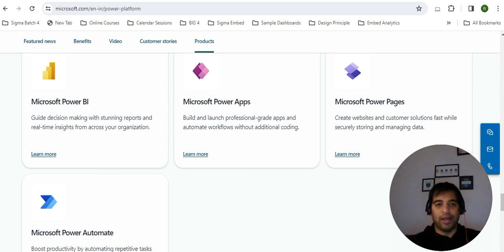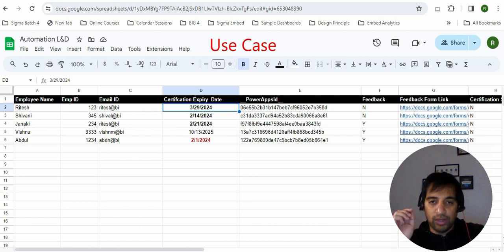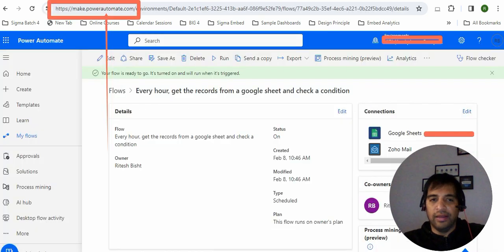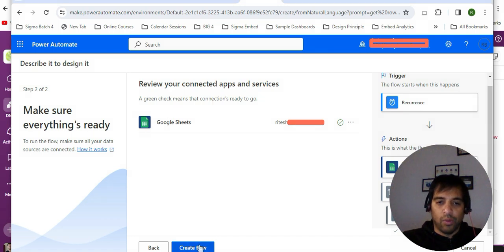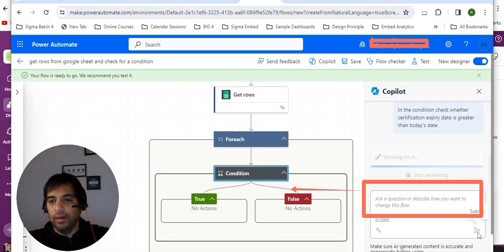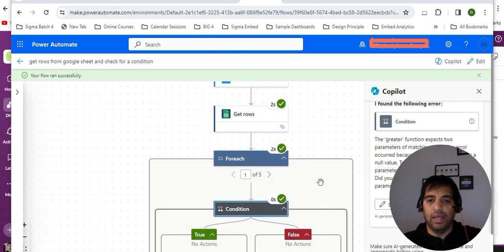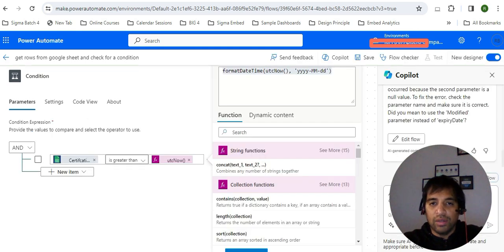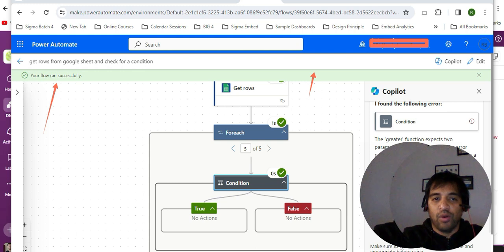How I created a workflow using COPILOT of Power Automate within mins?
Microsoft Power Automate is a comprehensive, integrated automation platform with advanced digital process automation (DPA), robotic process automation (RPA), and process mining capabilities. With the power of low-code and AI, you are in the driver’s seat to securely automate your organization at scale.